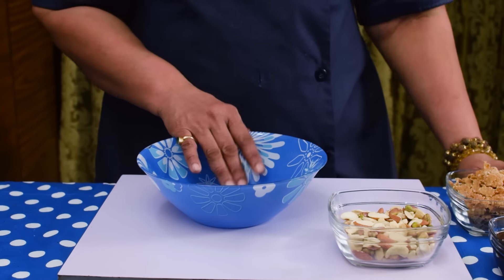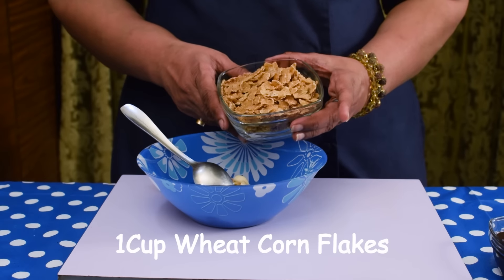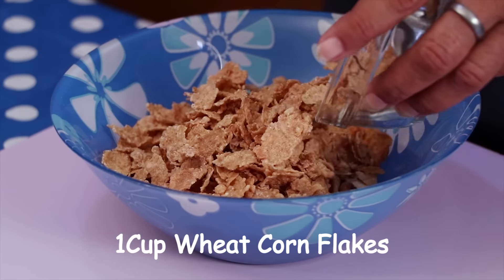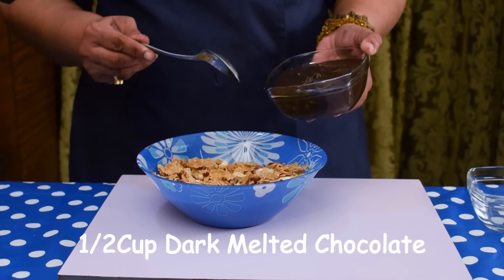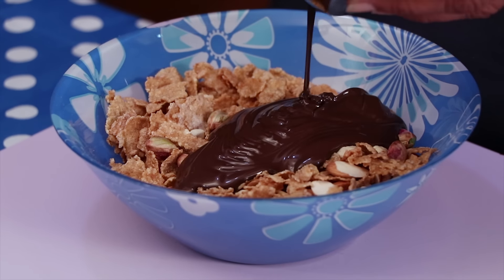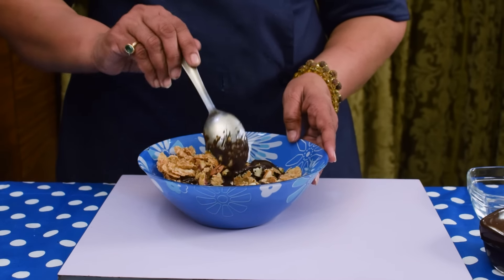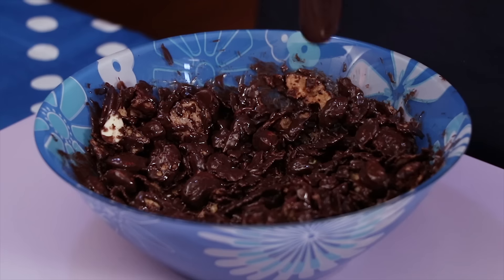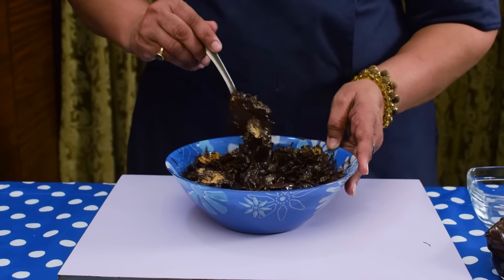How To Make Wheat Chocolate Cluster - Homemade Chocolate Tutorial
learn how to make  Homemade Wheat Chocolate Cluster which is required few ingredients. Wheat flakes, Nuts & Chocolate make it so delicious & amazing taste. With the less efforts you can create yummy and mouthwatering  recipe in few minutes.

Semolina|Rava Teatime Cake - How To Make Eggless Moist Suji Cake